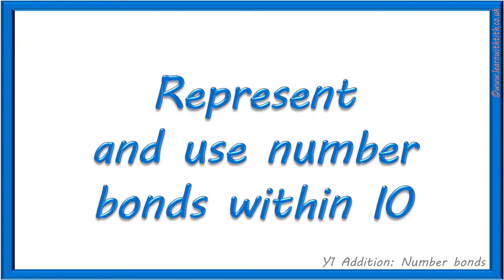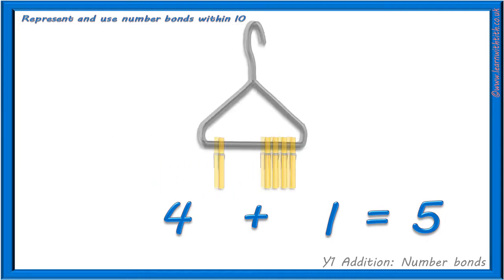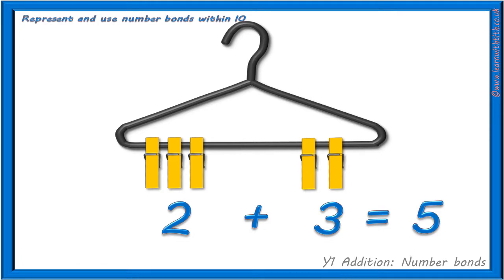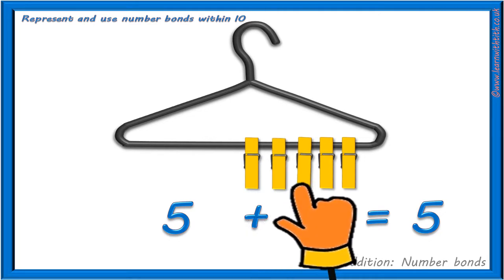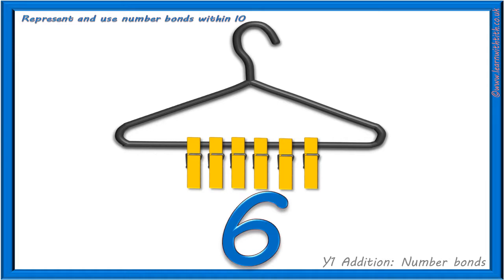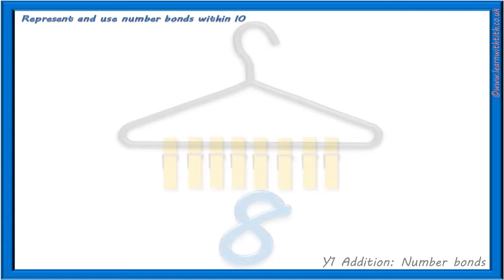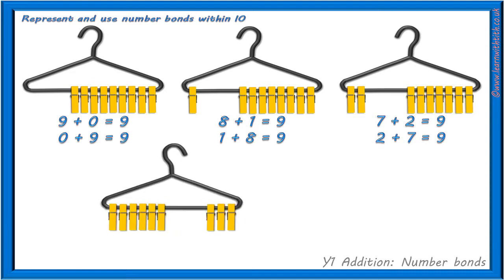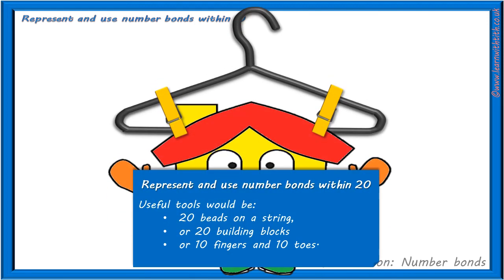Represent and Use Number Bonds to 10 | Y1 Addition: Number Bonds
In this video we investigate number bonds up to and including 10.

We use a coat hanger and clothes pegs as a practical aid for children to use alongside watching the video as well as laying the foundations for introducing  the 'commutative law of addition' (i.e. that adding numbers together can be done in any order).